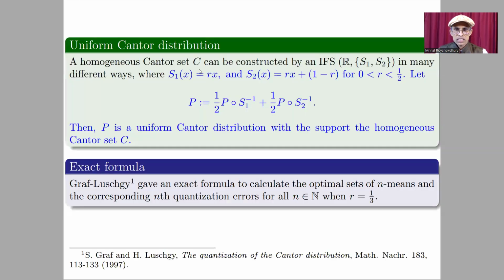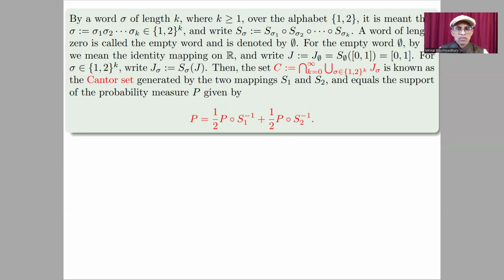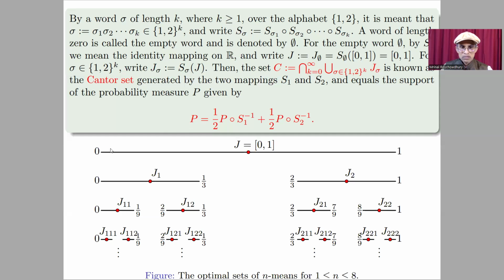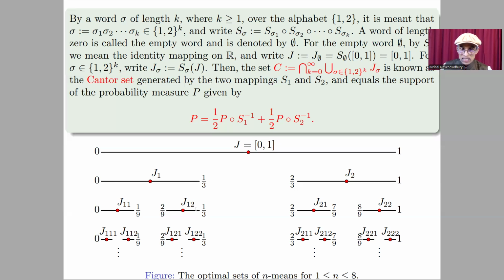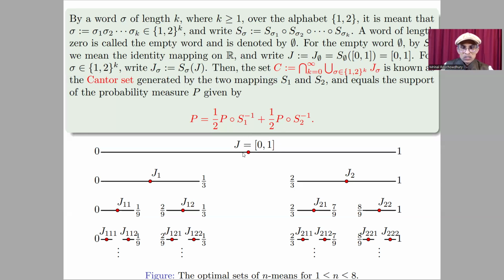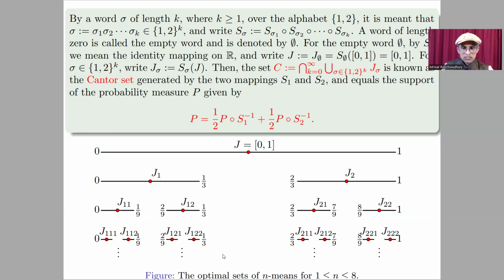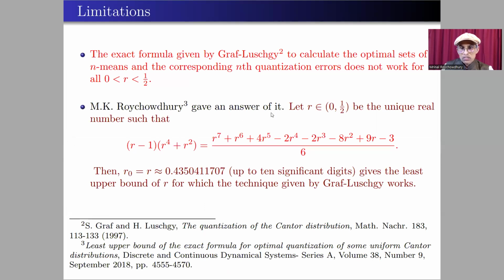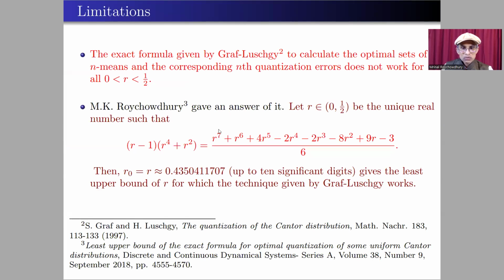An open problem on the quantization for uniform Cantor distribution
There is an interesing open problem mentioned in this video.